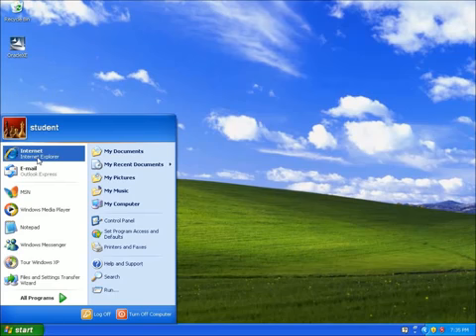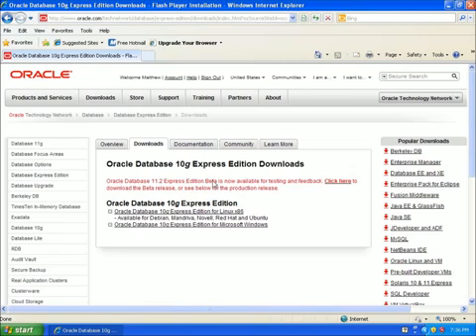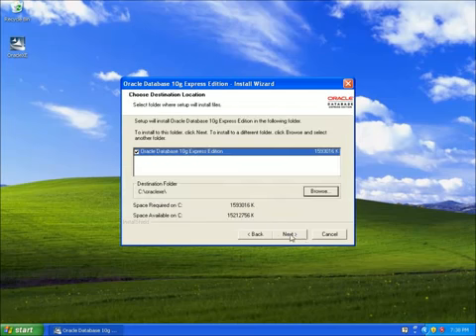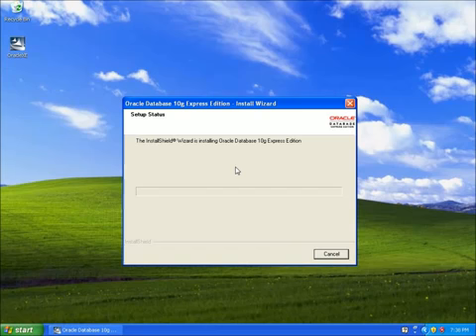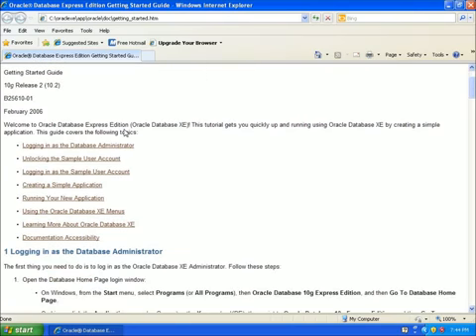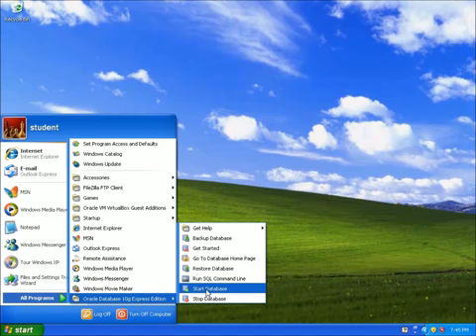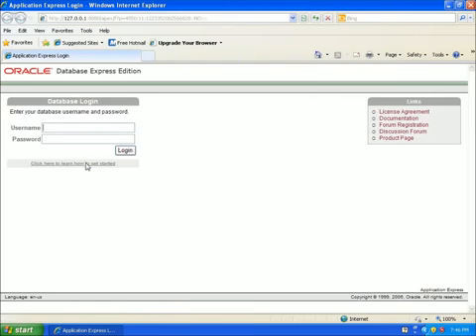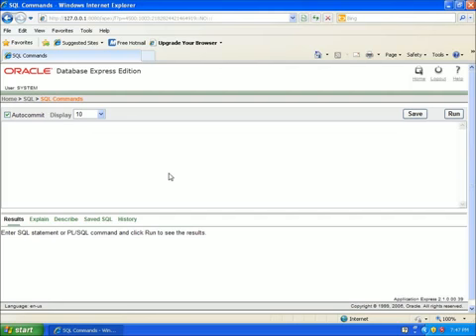1 SQL with Oracle 10g XE Getting Started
1 SQL with Oracle 10g XE   Getting Started